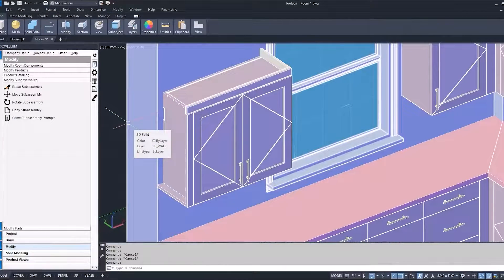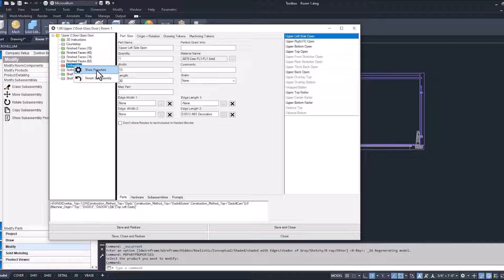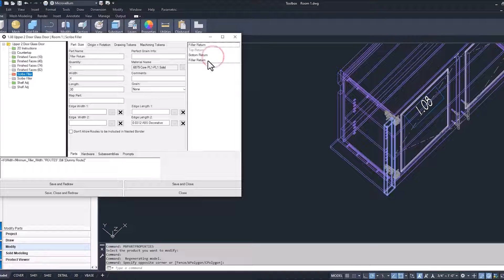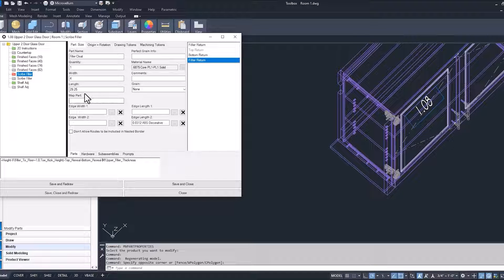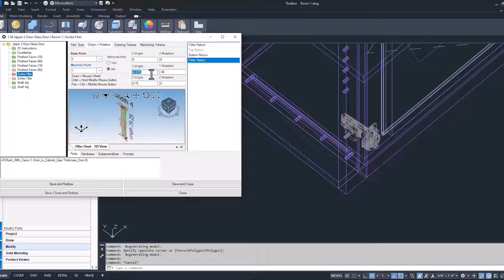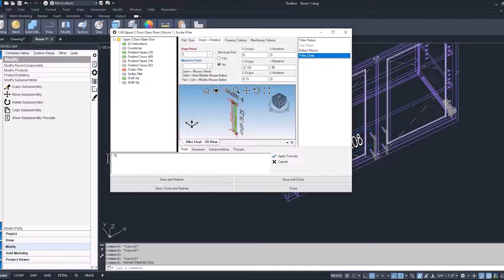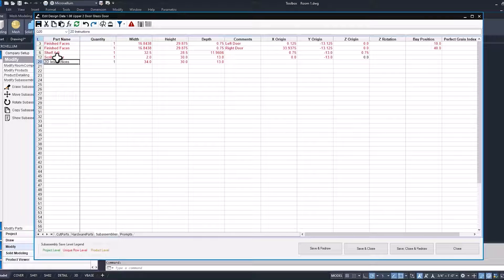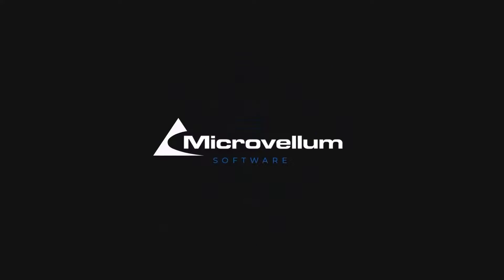Working with the Part Properties Tool to Add/Modify Parts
In this video, RJ continues his work in a typical kitchen project and demonstrates how to add a new part to attach a filler to an upper cabinet. This exercise will provide you with a fundamental understanding of how to work with the Part Properties interface, a tool that is commonly used when adding new or modifying existing parts within your products.